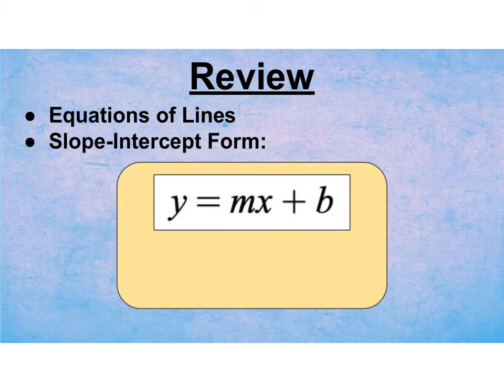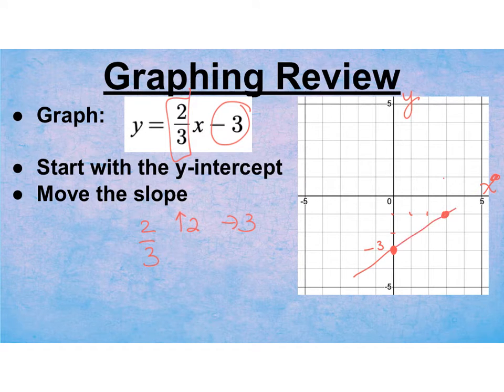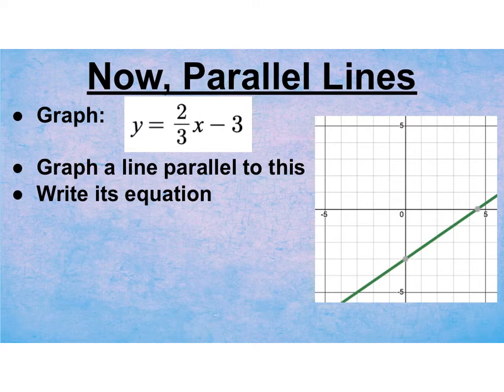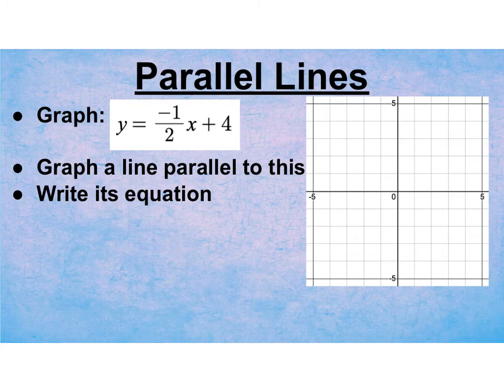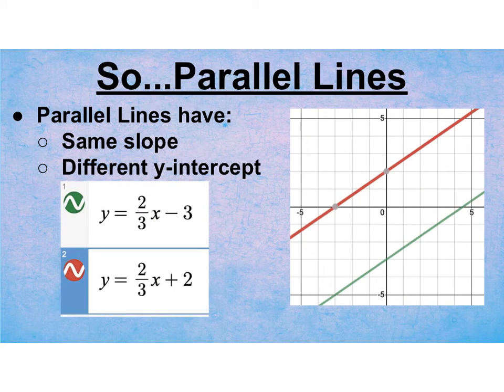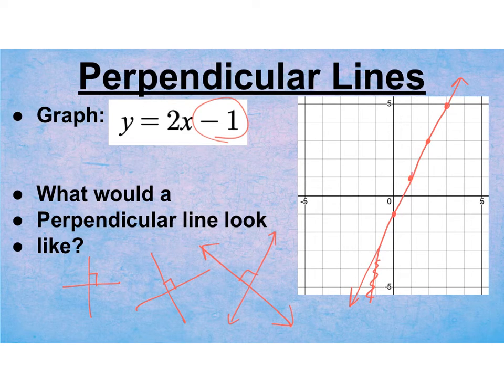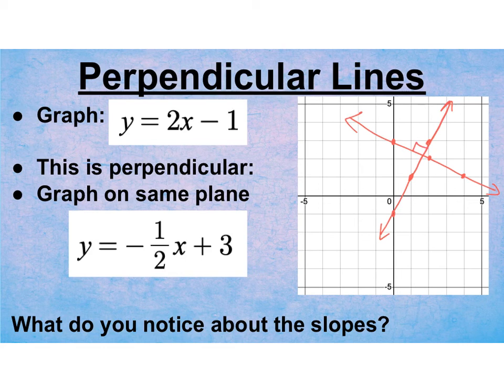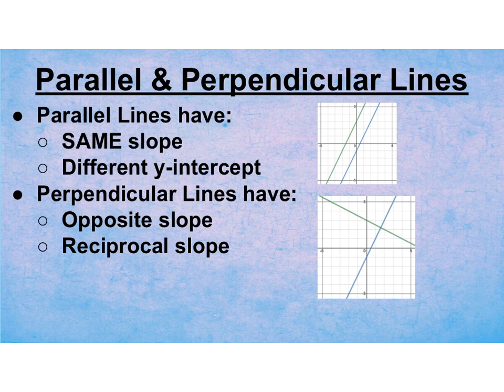Parallel Lines and Perp Lines